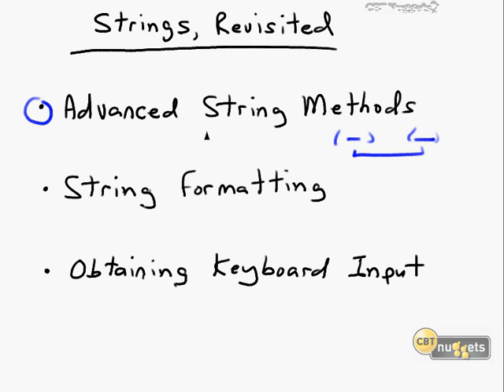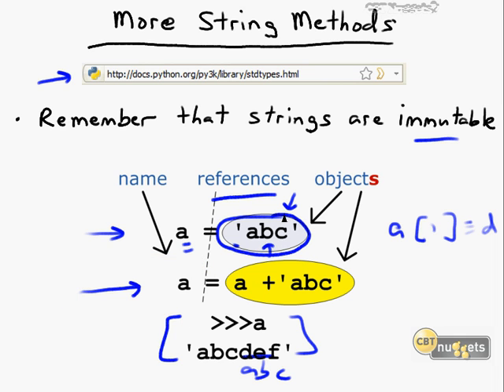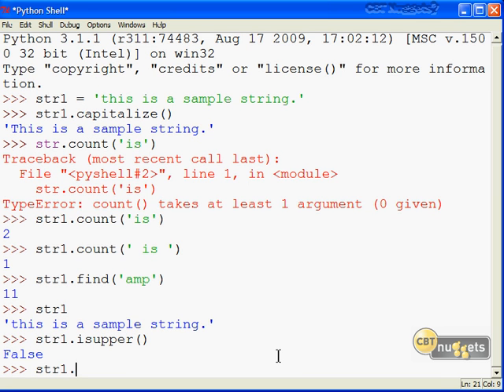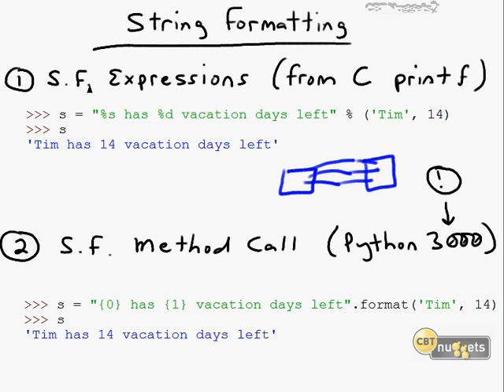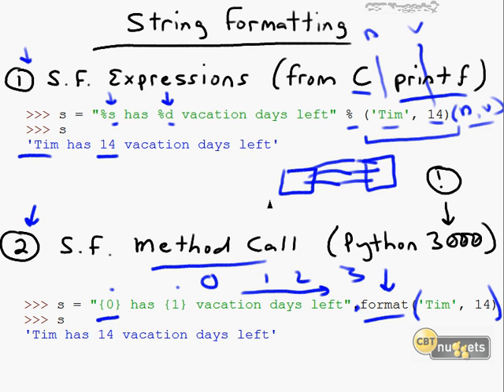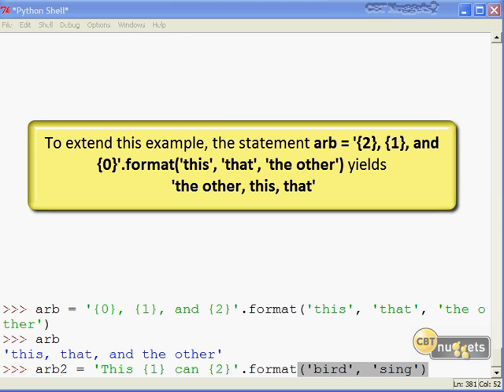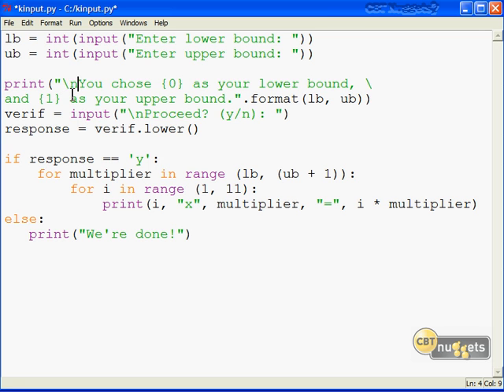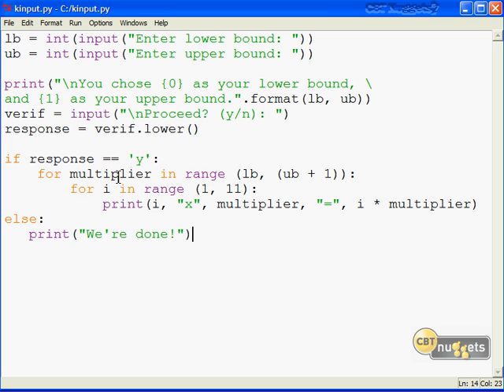06 Strings, Revisited